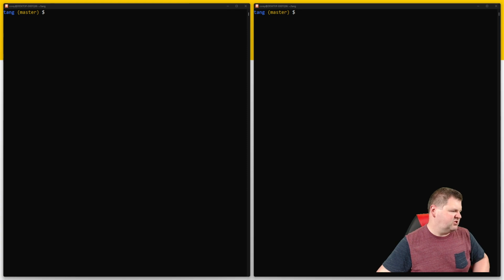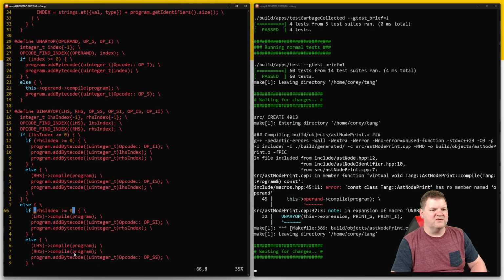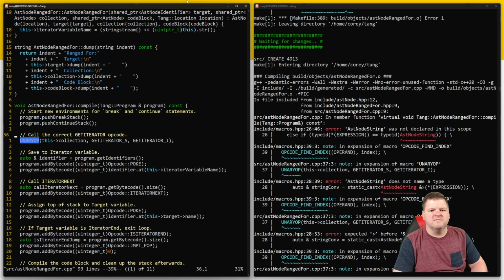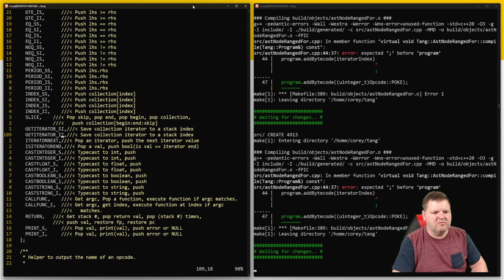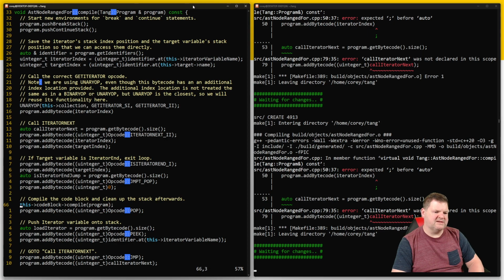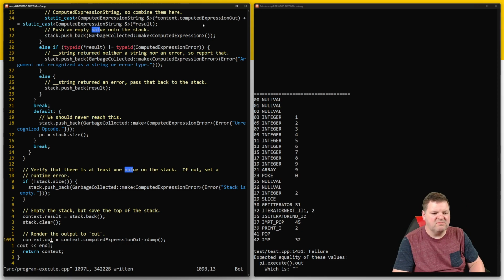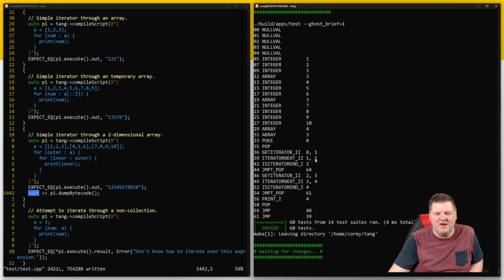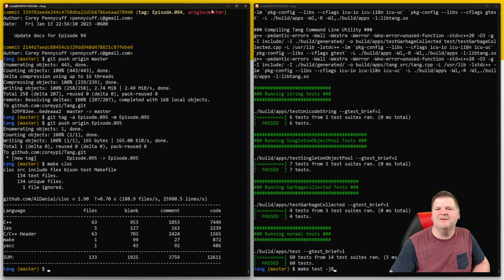Tang: Reducing Stack Push/Pop Commands (Part 6) - Episode 95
In this episode, we quickly standardize our use of the macros that we have created recently, but the real work is done in revamping our approach to the iterators used by the ranged for expression.  This is a big win in and of itself, but then we also do a small experiment to test the performance hit caused by our singleton object pool, and we discover that it's massive!  So, now we know where to focus efforts for more time saving in future episodes!

100% live coding.